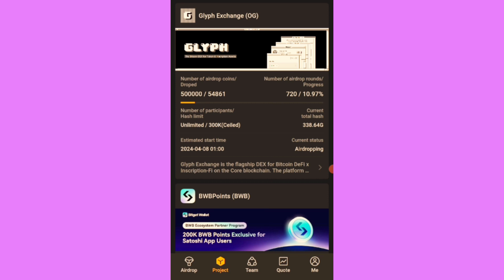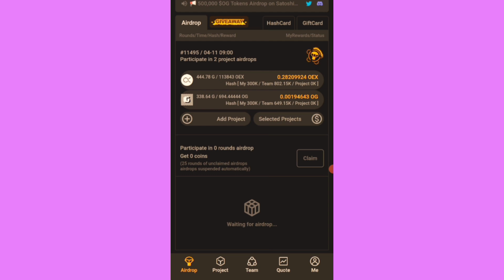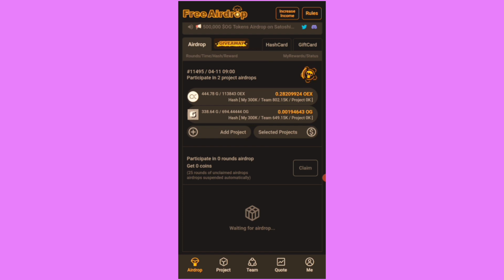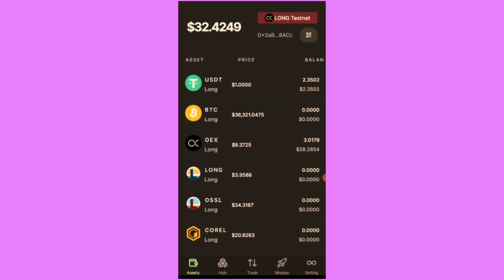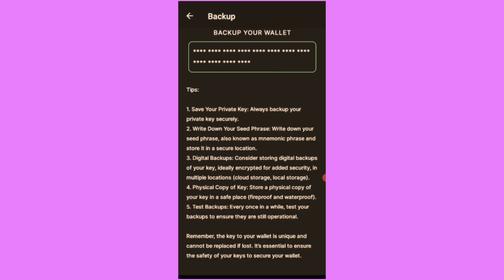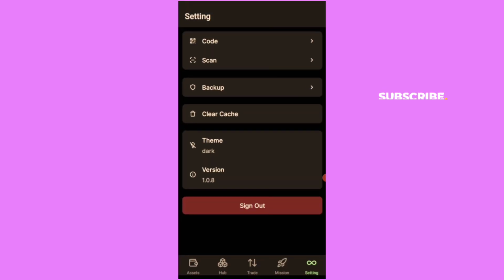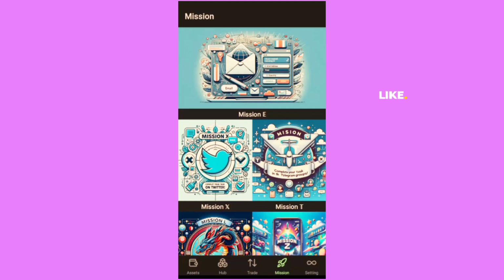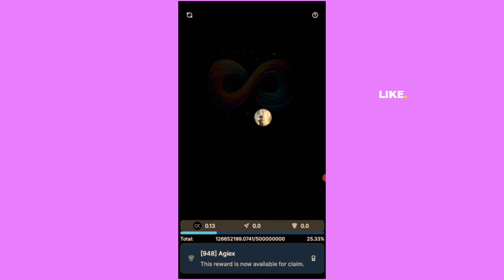How to Claim AGIEX Rewards on OEX App /Update your OEX App For Withdrawal / Satoshi App New Airdrop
How to update openex App,  How to claim AGIEX Reward on OpenEx,  how to mine on satoshi core app full tutorial.